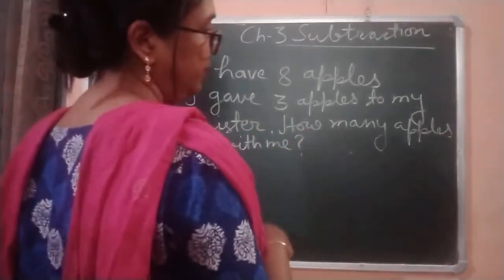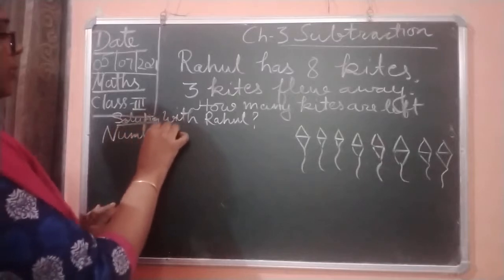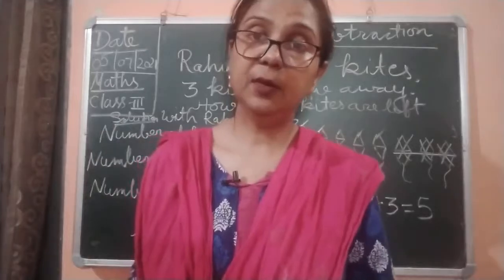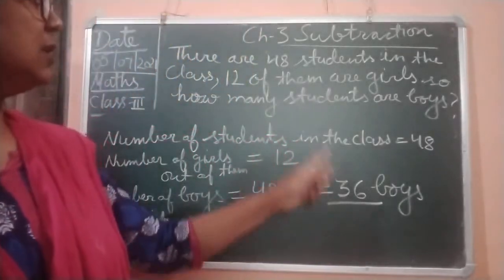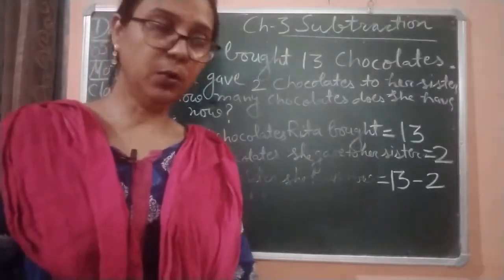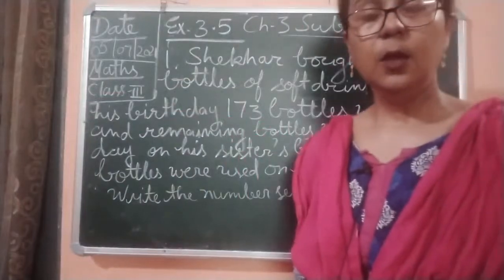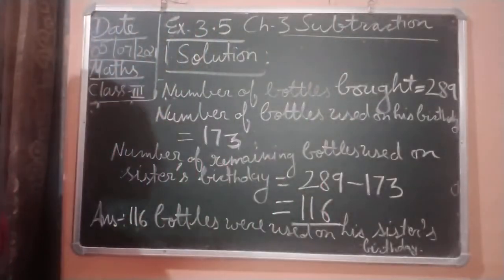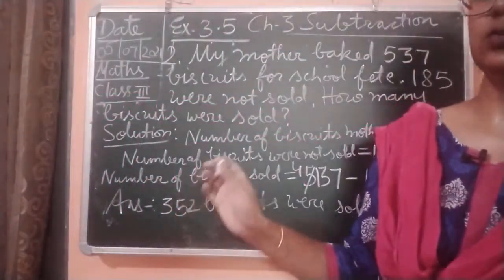Class III Mathematics 05 07 2021 by Ms Vandana Wells . Topic - Subtraction